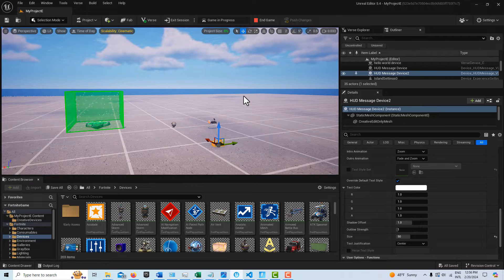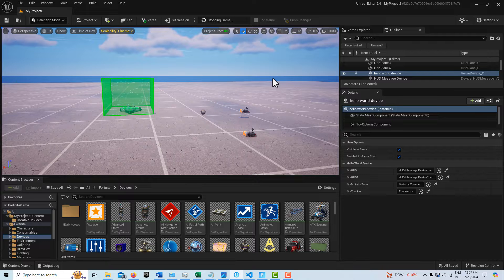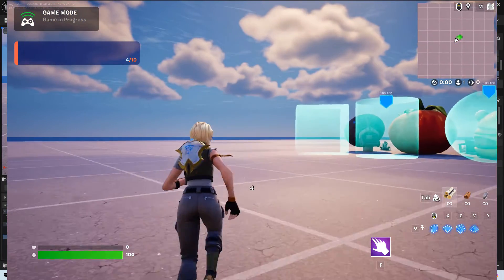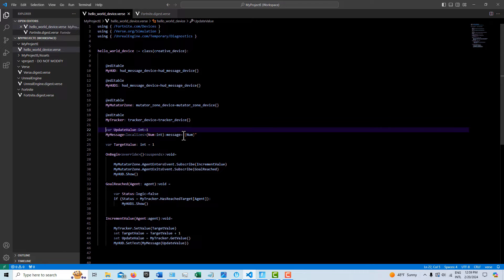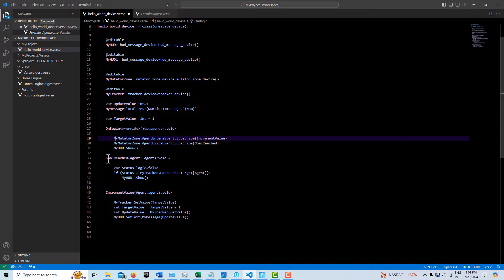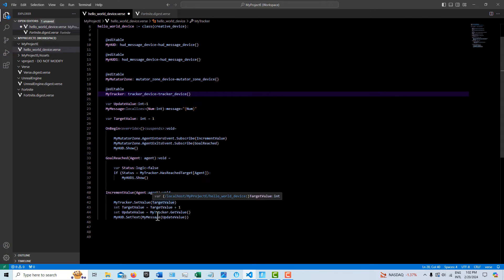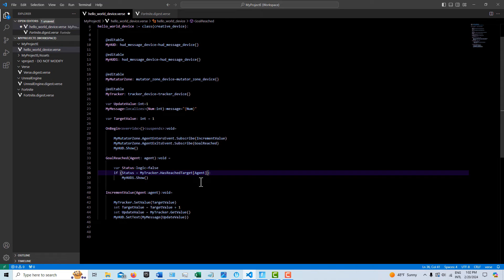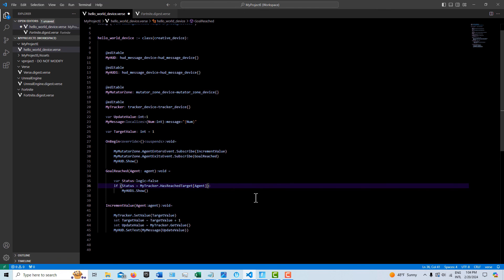Get and Set Values with the Tracker Device in Verse Code (UEFN)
Quick look at how to get and set values with the Tracker Device in Unreal Editor for Fortnite. In this video, we show how to do this with Verse code, but this could also be done without any Verse code too.